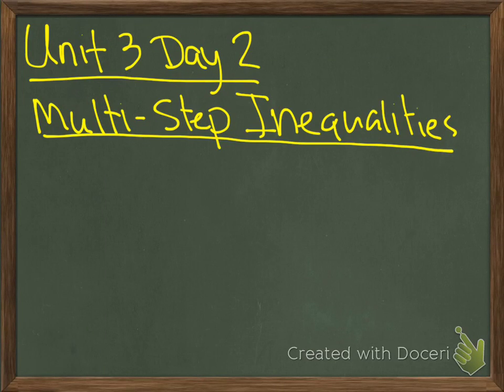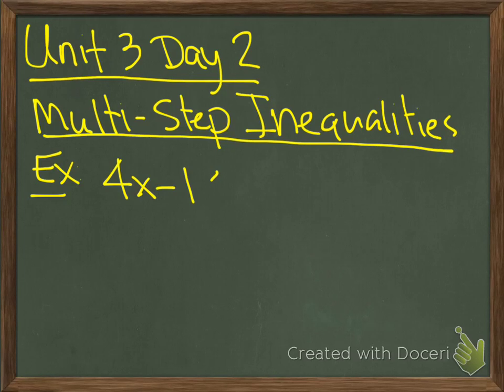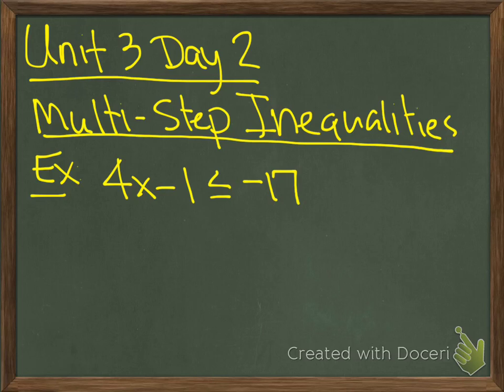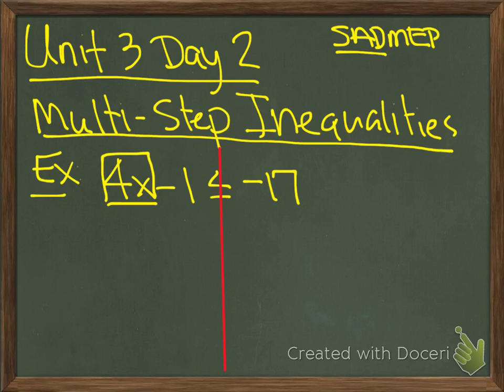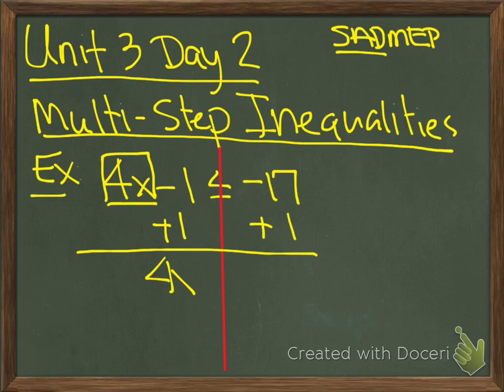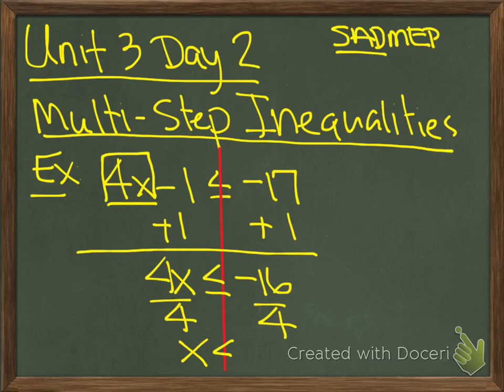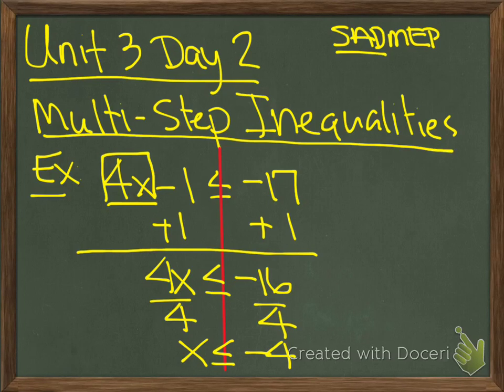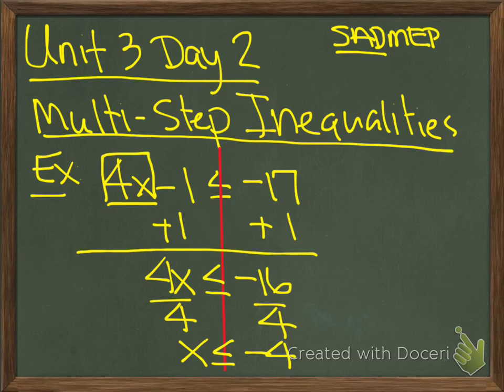unit 3 day 2 multi-step inequalities